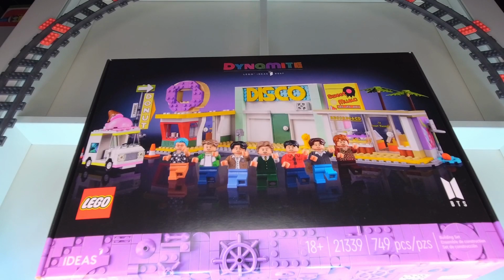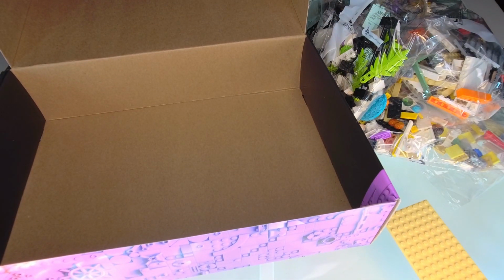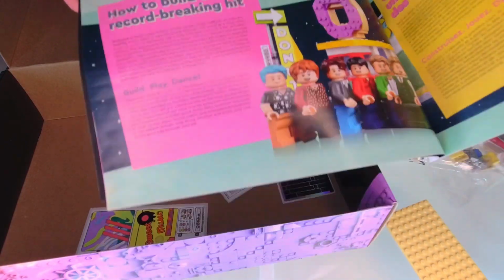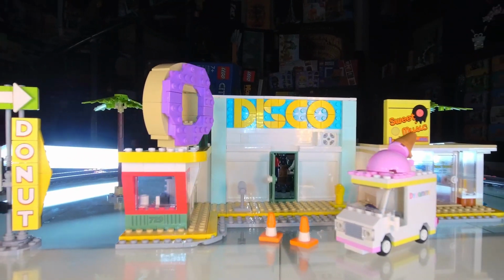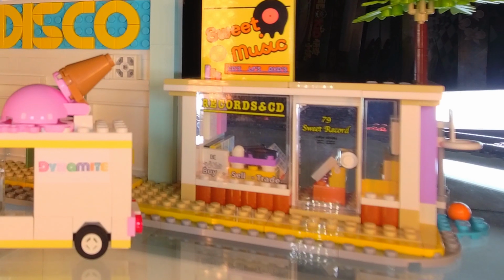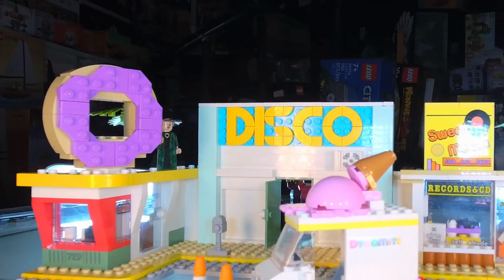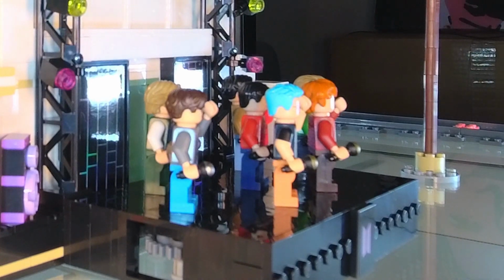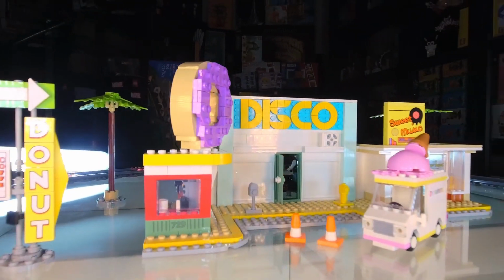Speed Build #6 - LEGO 21339 BTS Dynamite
Set Name: BTS Dynamite
Model: #21339
Series: LEGO Ideas - LEGO CUUSOO
Year released: 2023
Piece count: 749

Build feel too fast or too slow? Speed it up or slow it down with the Playback Speed control found within the video.

Just what you want. Just sets coming together. Just bricks being enjoyed. No filler. No extra-ness... just honest enjoyment of our hobby.

Accurate pics and text, not misleading thumbnails or descriptions. Use and enjoyment of all sets, not feigned reactions or opinions. Respect for you (the viewer), because I am one of you, too. So if like me, you too are not so keen on plays for your attention that feel... off, then this is the place for you.

So lets celebrate the freedom, creativity and joy these little brick bring us, the hard work that goes into them, and everyone that enjoy the click, too.

2024 update: This year we'll be highlighting and celebrating as many people, places, things, causes and events as we can by building the sets that can help bring focus to them. Some of these will be new ones, but many will be from years past. The point being to focus on not just on us, the LEGO community... but on all of us.

♫ Harzy Channel - Your Favorite Tracks In One Hour Version.